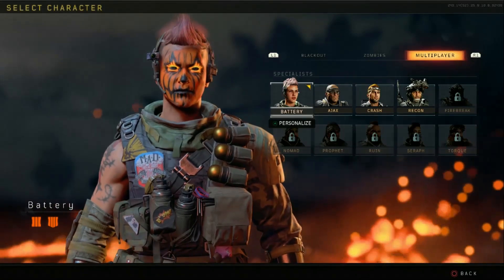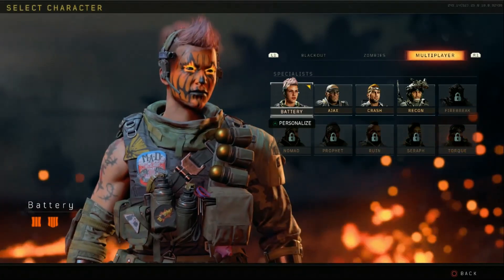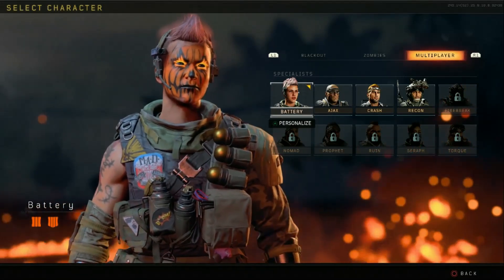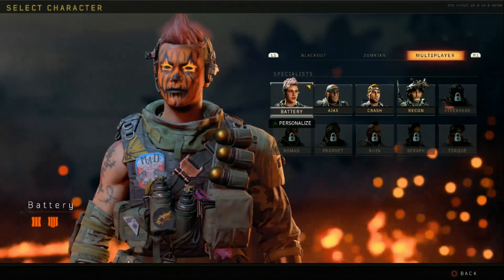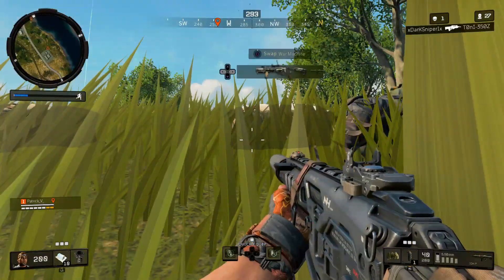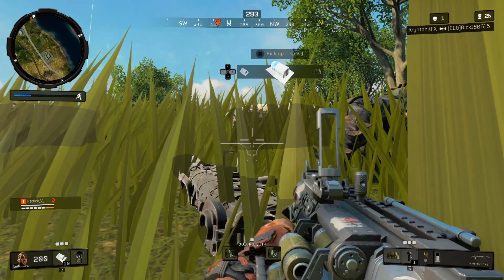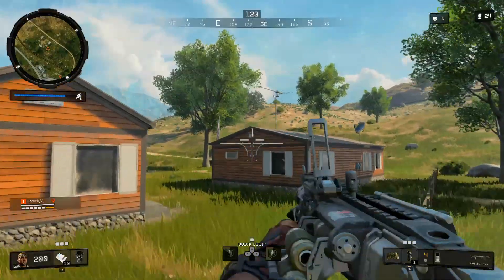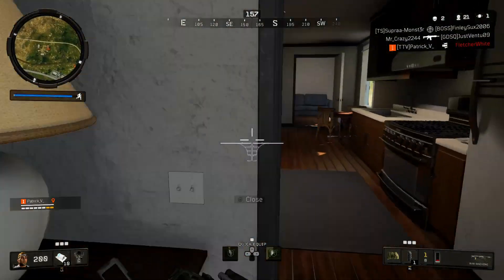How to Unlock the Battery in Blackout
In this video i will show you guys how to unlock battery in blackout. To unlock battery you need to find the warmachine and kill 2 enemies. Its an easy challenge once you find the warmachine in call of duty blackout!

• Black Ops 4 Blackout Highlights: